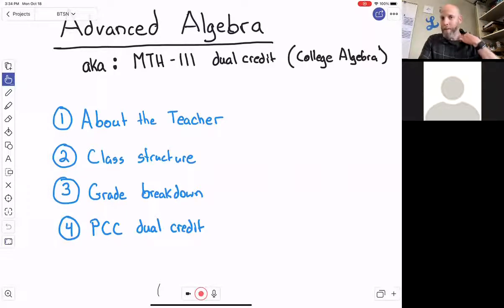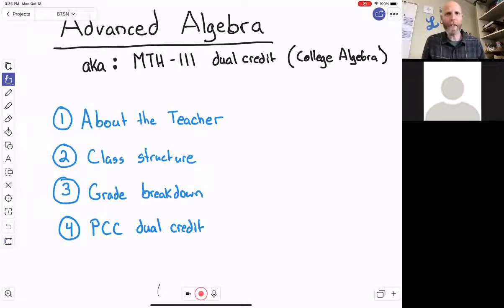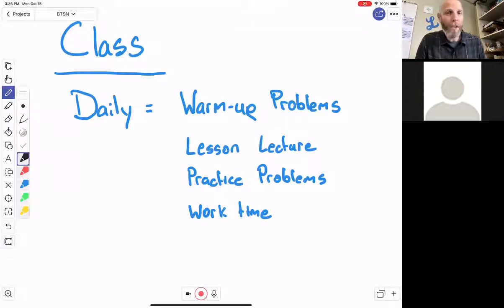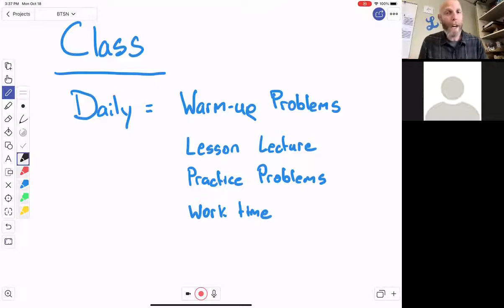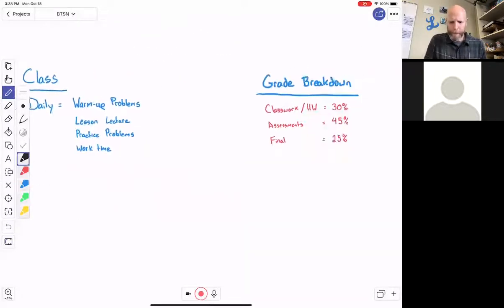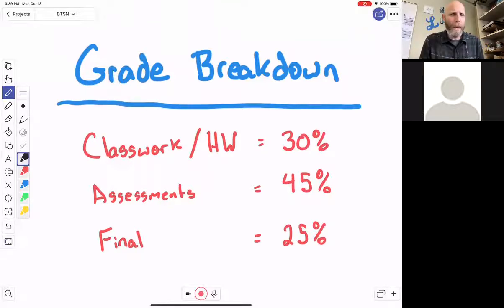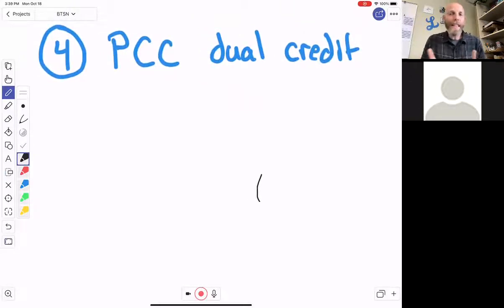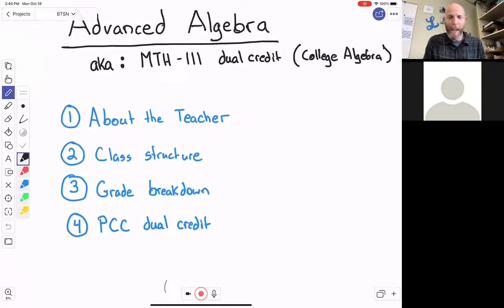Advanced Alg (MTH 111) BTSN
Back to School Night Video for Advanced Algebra - Dual Credit course